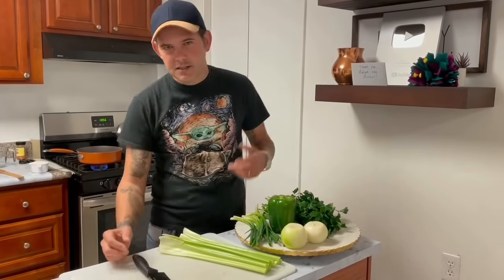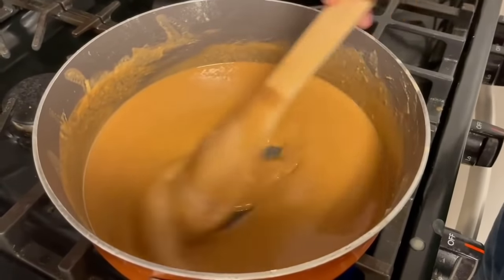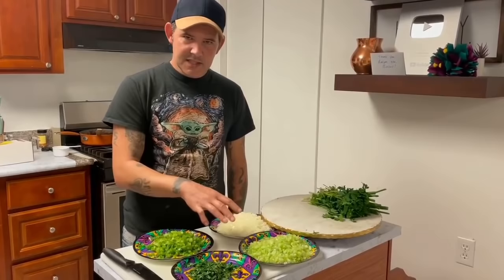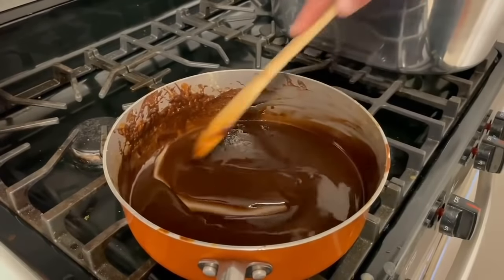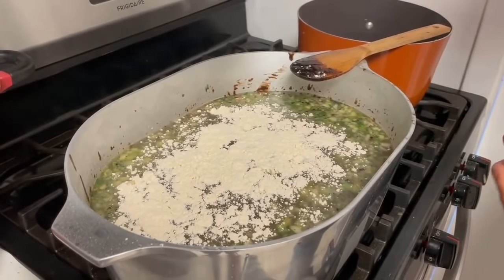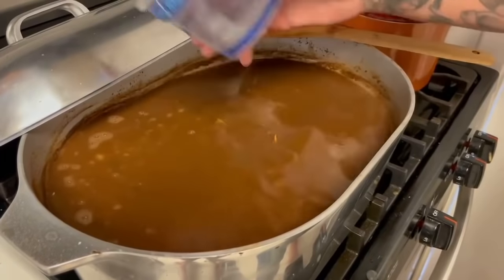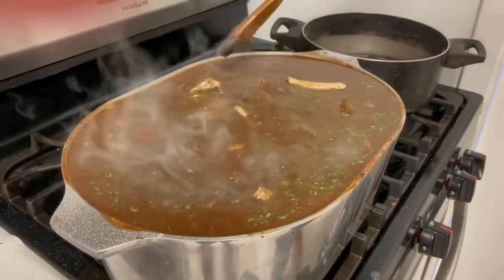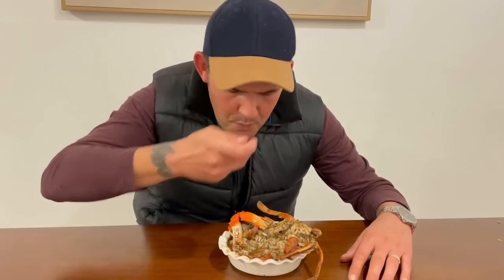How to make Seafood Gumbo | New Orleans style | Let’s Go!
How to make my New Orleans Seafood Gumbo. This is my #1 requested video ever!! I’ve finally brought y’all the real deal gumbo with the homemade roux.